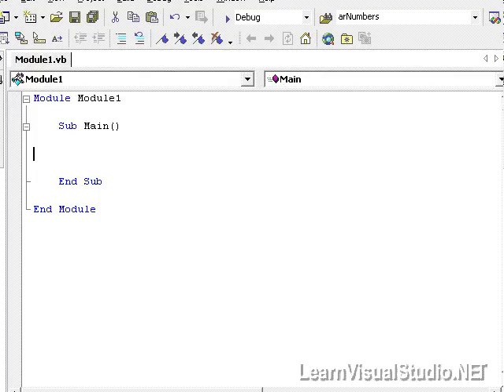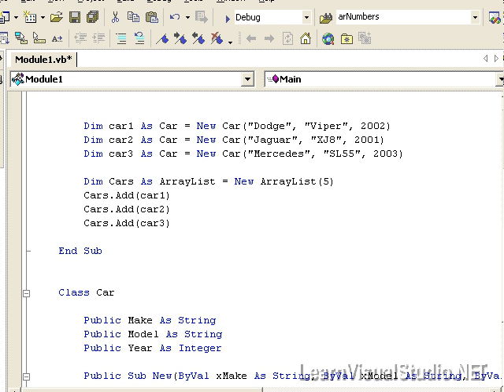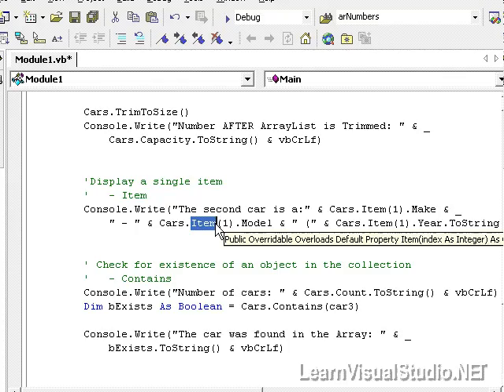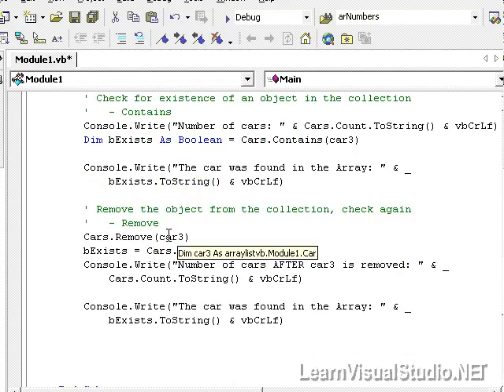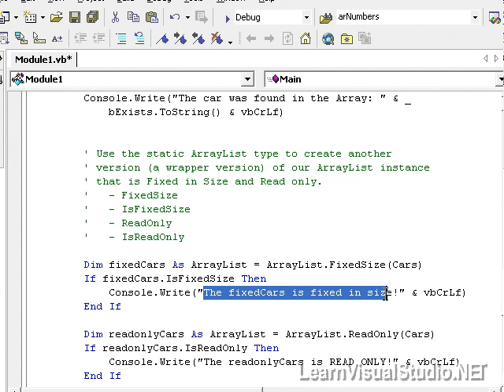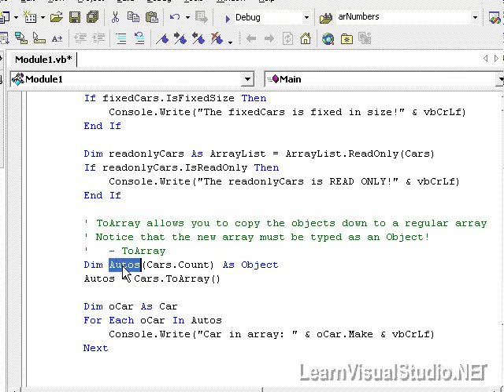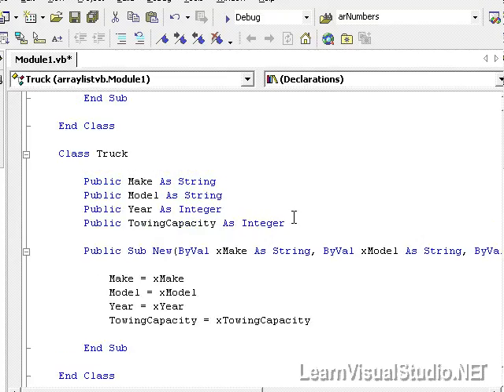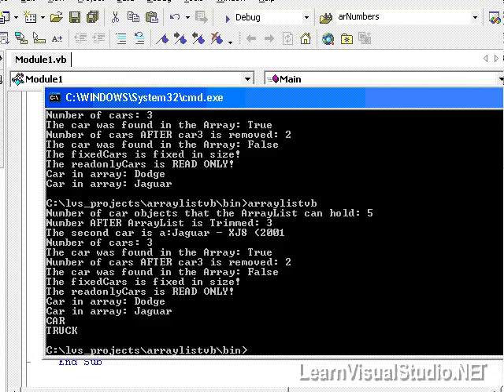Arrays and Collections part 2